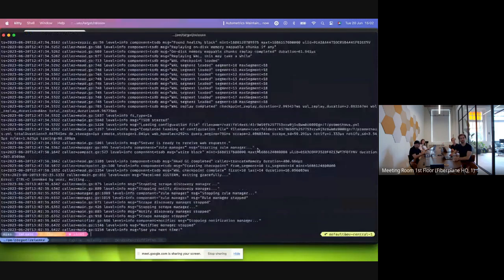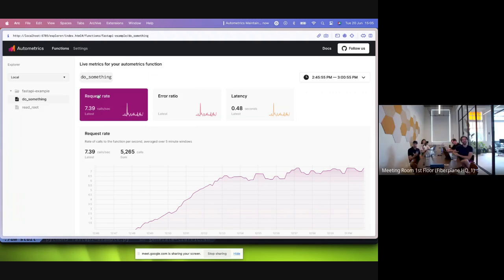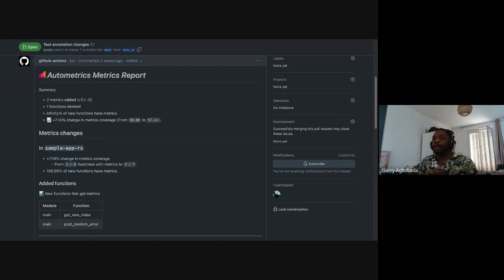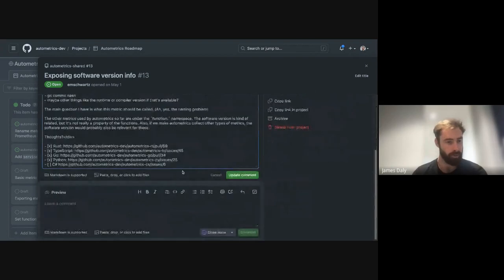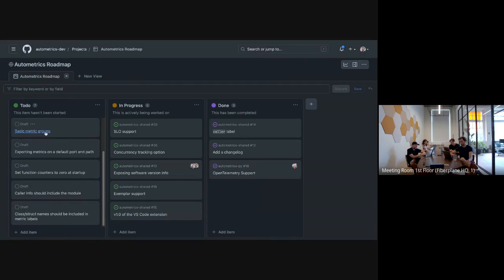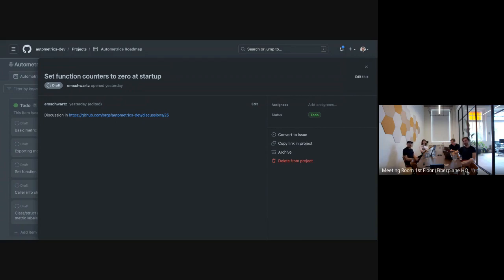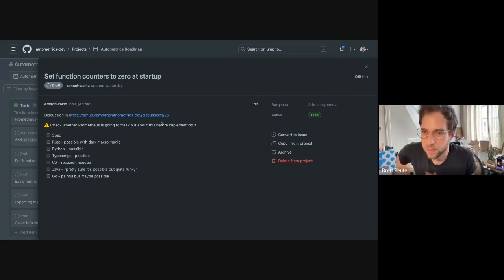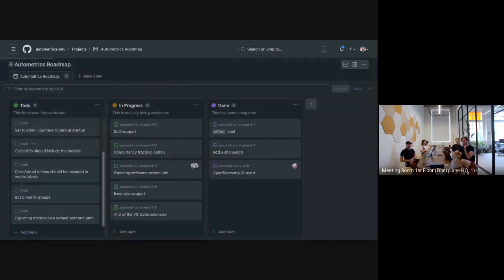Autometrics Maintainers Check-In, June 20, 2023